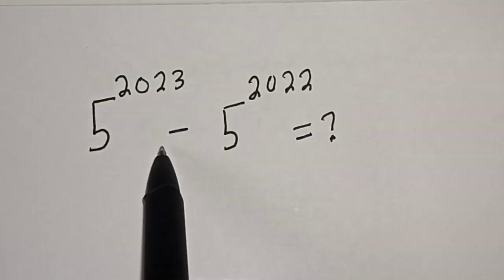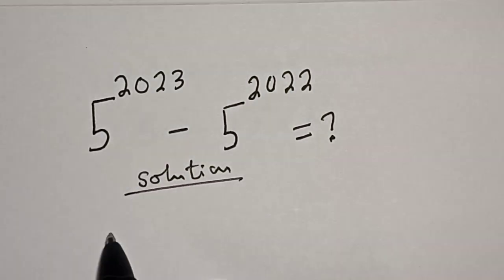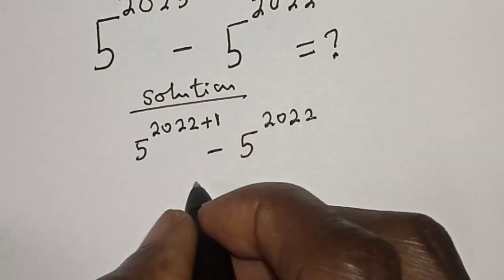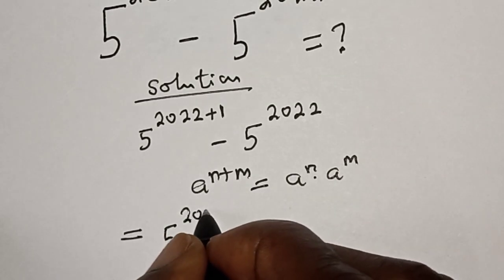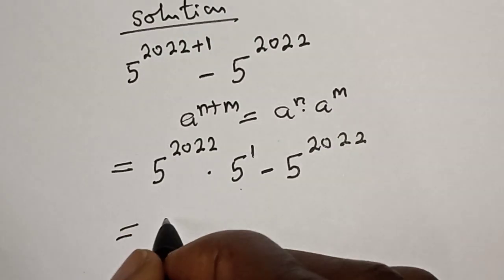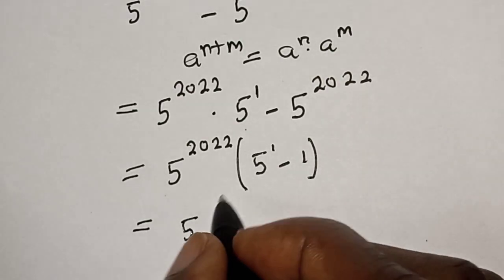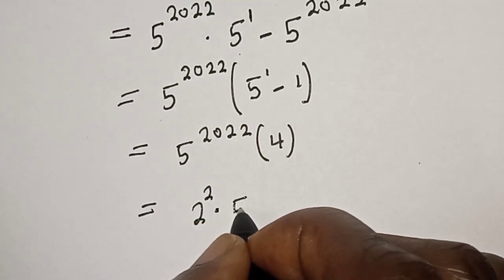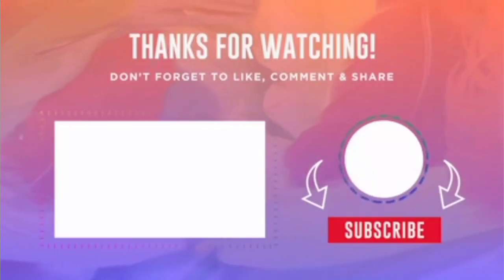A Nice Exponents Problem 5^2023-5^2022=? | You Should Learn This Trick!!!